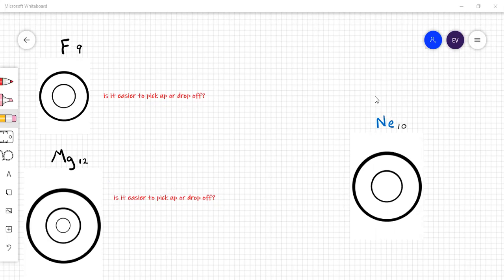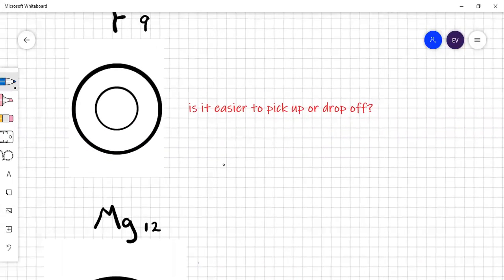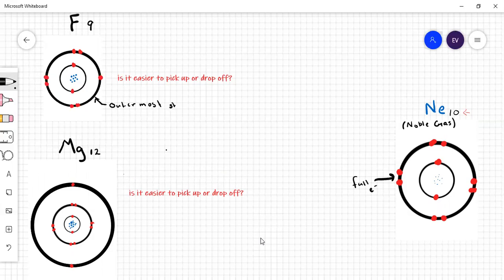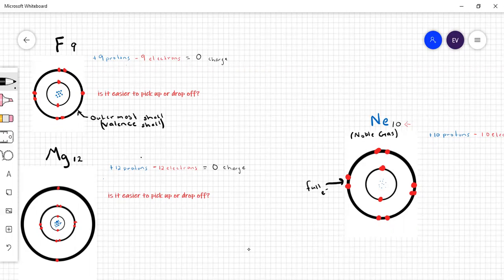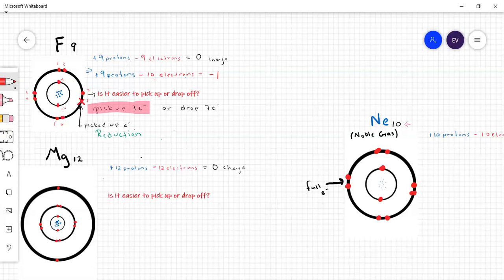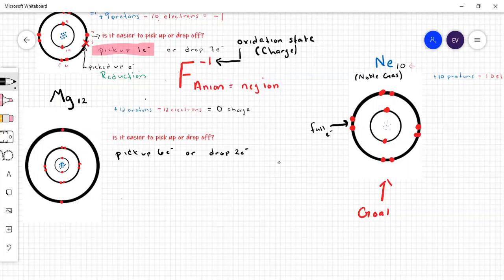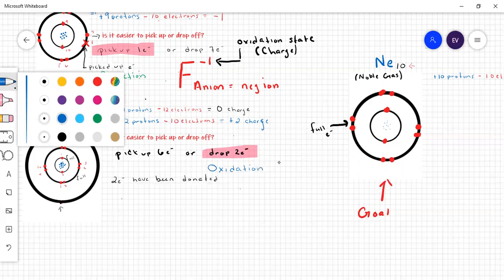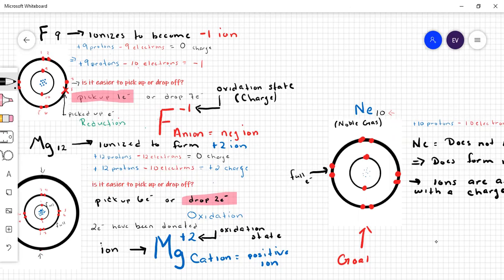Ionization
The examples of the formation of positive and negative ions